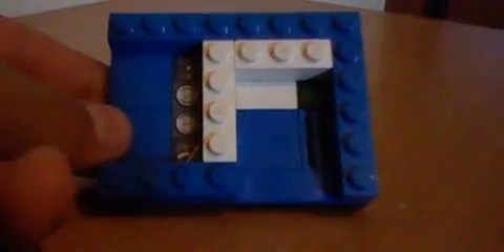Mini Lego Change Machine Tutorial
yeah tutorial!